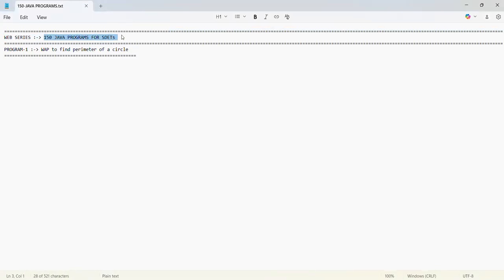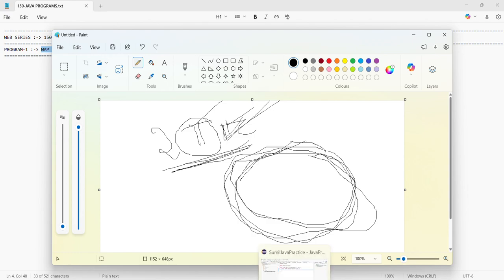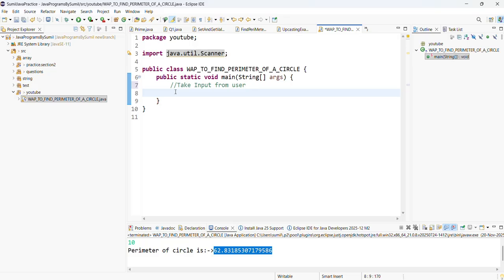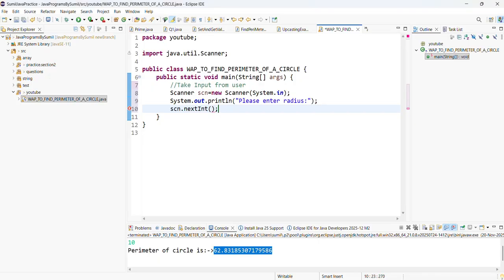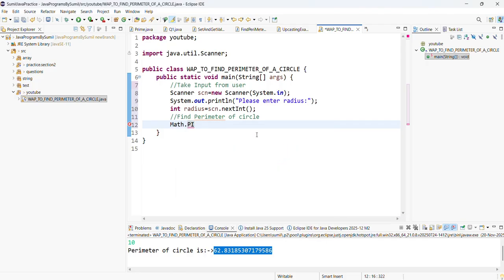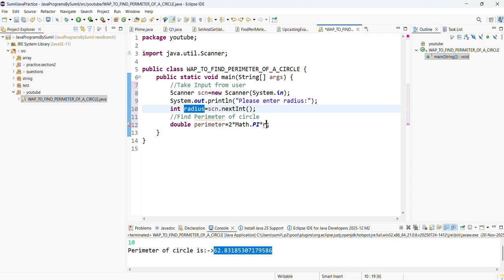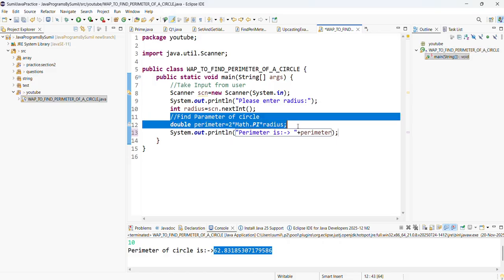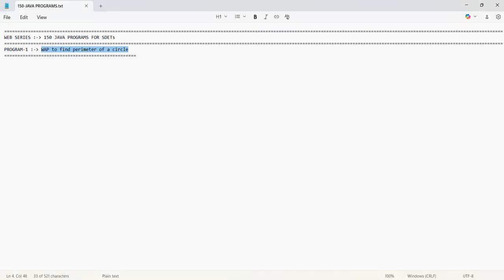Find Perimeter Of A Circle ||150 Java Programs for SDETs Series ||Automation Testing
Find Perimeter of a Circle in Java | 150 Java Programs for SDETs Series | Automation Testing

Welcome to another episode of the 150 Java Programs for SDETs Series!
In this video, you’ll learn how to calculate the Perimeter (Circumference) of a Circle using Java—a fundamental concept frequently asked in SDET interviews, coding assessments, and automation testing preparation.

🚀 What You’ll Learn:
✔️ Java program to find the perimeter of a circle
✔️ Formula explanation (Perimeter = 2 * π * r)
✔️ Step-by-step coding for beginners & SDETs
✔️ Best practices for writing clean and readable Java code
✔️ Helpful tips for interview preparation

Aspiring SDETs / QA Automation Engineers

Beginners learning core Java

Anyone following the 150 Java Programs Series